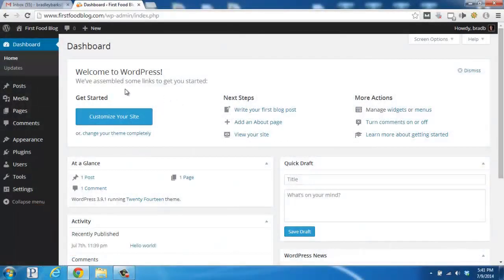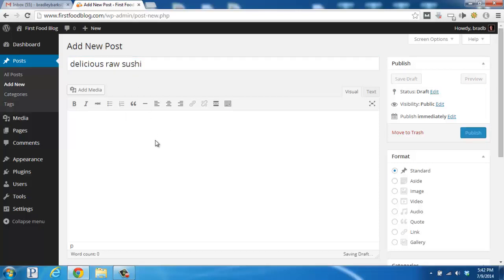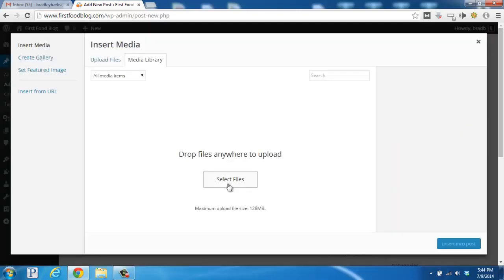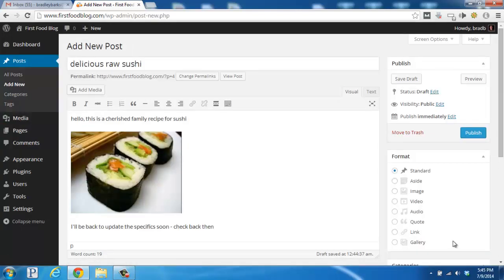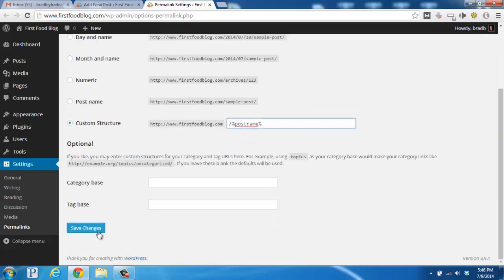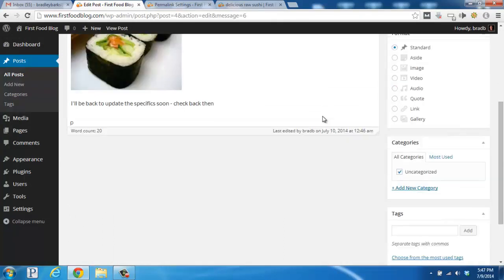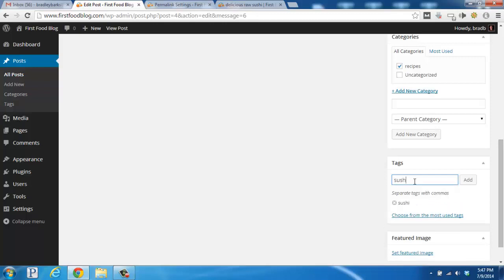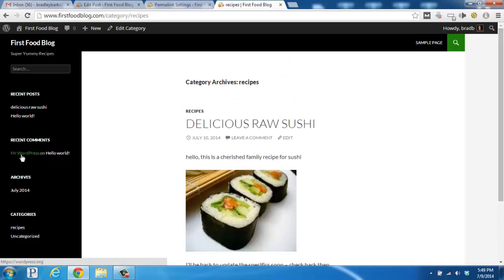How to Create a New Posts - WordPress Basics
Video Transcription

Hey this is Brad with Firstsiteguide.com, and in this video I’ll be walking you through the “Post” section of your WordPress blog. And we’ll also be publishing your first blog post together. So scroll over here on the left hand side and click on the “Post” section.

The post section allows you to control the new content that you’ll be adding to your blog. Here you’ll find the all posts section, the add new section, categories and tags. Right now we’re going to go ahead and add your first blog post. So go up to the top here and click on the “Add new” button, and since this is our food blog, the blog post I’m going to add is called “Delicious Raw Sushi.”

So that would be our title up top here, and then down below is the content area. So the content area we can add some text. “Hello, this is a cherished family recipe for sushi. I’ll be back to update the specifics soon. Check back then.” So you can go ahead and add some text, and then what I’m going to do right here with this blank space, is add an image. So you’ll start by scrolling up here to the “Add media” button, click on it.

And then right here you’ll click on “Select files”, then you’ll find the file on your computer. And mine’s right here called sushi, so I’ve double clicked and now WordPress is uploading the image to our blog. So you can see it’s checked here. I don’t want it to lead to anything, so I’m going to put none and I’m going to leave it on the medium size.

And then all you have to do is click “Insert into post”, so there you see we’ve added the sushi image inside of our blog post. Now if we look up top here, right below our title you’ll see that our blog posts permalink is going to be which is kind of confusing, so we’re actually going to right click on the “Change permalinks” button right here, and open it up in a new tab.

And what this section is going to allow us to do is simplify our URL structure. So what I’m going to click on is “Post name”, and then I’m going to go down here to the custom structure box, and get rid of the trailing slash. So now our URL structure is going to be

Scroll down to the bottom and click “Save changes”. And now we’ll go back to our add new post, blog post here and click “Publish”. So if we right click on “View post” now, and open it up in a new tab, you’ll see that our blog post has been published and it’s now One more thing I’d like to cover in this video, is adding categories and tags on your blog post.

So if we go back to our blog post here, and scroll down on the right hand side, you’ll see the “Categories” section. If we click “Add new category” we can add a recipes section. Click on the “Add new category” button, and then we’re going to want to uncheck “Uncategorized” right here. And that’s going to put our blog post into the recipes section.

We can do the same thing with tags down here on the bottom right. We can put it in sushi, sushi recipe, family sushi recipe, and what this is going to do is it’s going to help us organize our blog. So if we scroll back up and click “Update” and then go back to our published blog post, we can refresh. And on some themes they actually add the tags down below the blog post.

And what’s also cool is it’ll add a link to the recipes category over here on the left. So if we were to click there, this would be a section that a visitor could come and find the blog posts that have been categorized as a recipe. I hope you found this quick demo useful. For more videos and how to guides please visit us at Firstsiteguide.com. Take care.